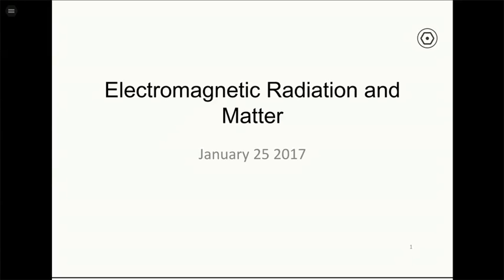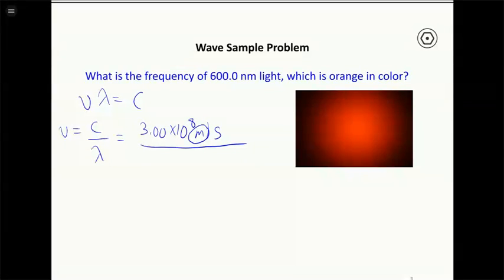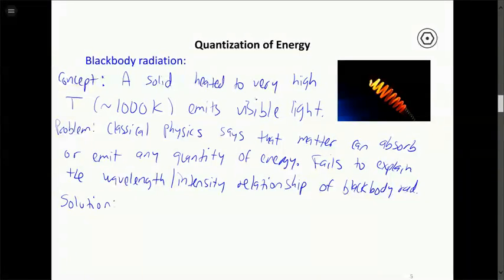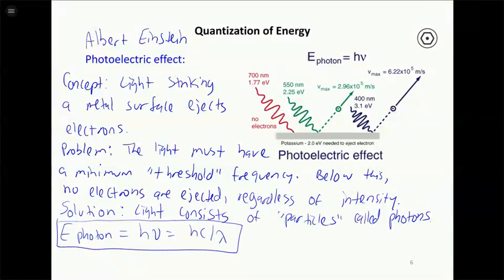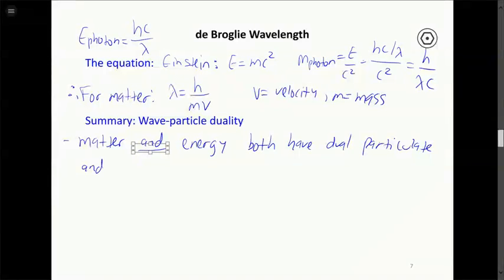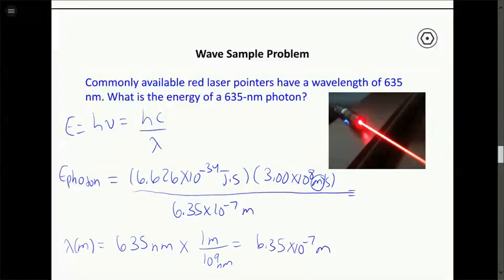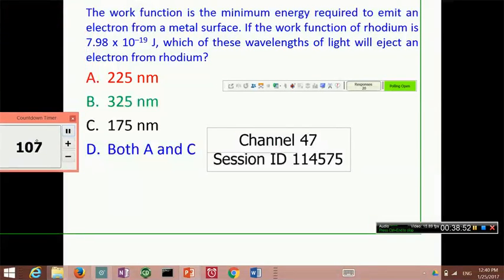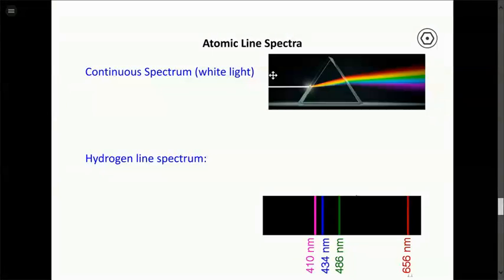012517 Electromagnetic Radiation and Matter